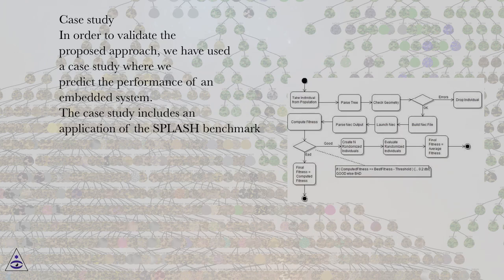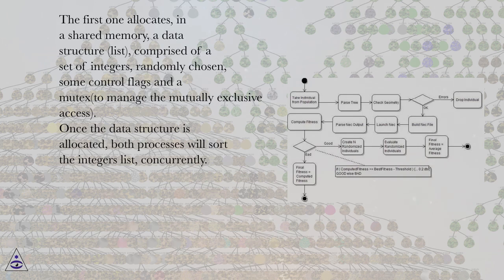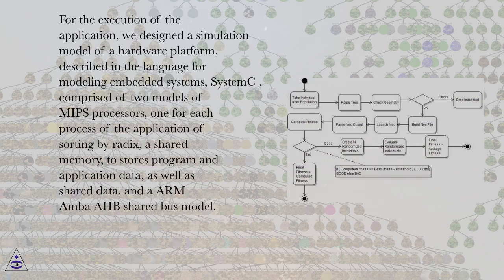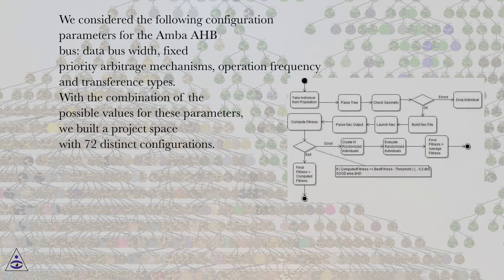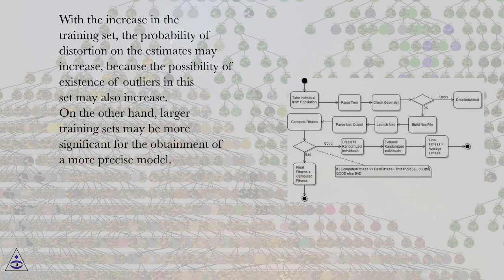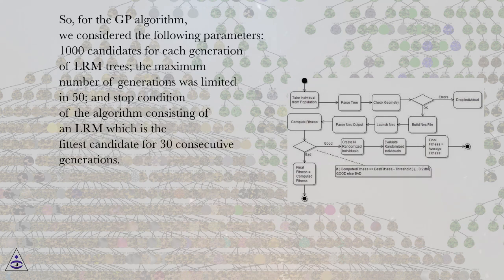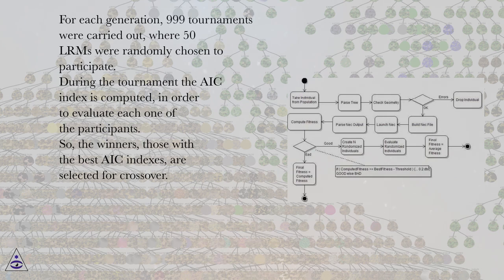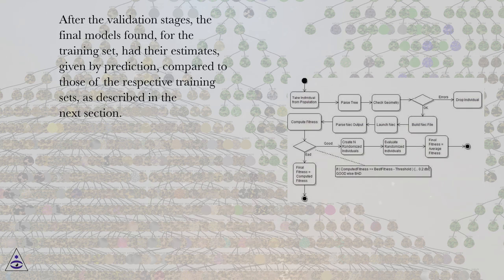Case study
Genetic Programming Online Course
Section: Genetically Programmed Regression Linear Models for Non-Deterministic Estimates
Lesson: Case study
Genetic Programming.
Introduction
Symbolic regression is a technique which characterizes, through mathematical functions, response variables with basis on input variables. Their main features include: need for no (or just a few) assumptions about the mathematical model; the coverage of multidimensional data, frequently unbalanced with big or small samples. In order to find the plausible Symbolic Regression Models (SRM), we used the genetic programming (GP) technique .
Genetic programming (GP) is a specialization of genetic algorithms (GA), an evolutionary algorithm-based methodology inspired by biological evolution, to find predictive functions. Each GP individual is evaluated by performing its function in order to determine how its output fits to the desired output .
However, depending on the problem, one may notice that the estimates of the SRM found from the GP may present errors , affecting the precision of the predictive function. To deal with this problem, some studies substitute the predictive functions, which are deterministic mathematical models, by linear regression statistical models (LRM) to compose the genetic individual models.
LRM, as well as the traditional mathematical models, can be used to model a problem and make estimates. Their great advantage is the possibility of controlling the estimate errors. Nevertheless, the studies available in the literature have considered only information criteria, such as the sum of least squares and AIC , as evaluation indexes with respect to the dataset and comparison of the solution candidate models. Despite the models obtained through this technique generate good indexes, sometimes the final models may not be representative, since the model structure assumptions were not verified, bringing some incorrect estimates .
So, in this study we propose the use of statistical inference and residual analysis to evaluate the final model, obtained through GP, where we check the assumptions about the structure of the model. In order to evaluate the proposed approach, we carried out some experiments with the prediction of performance of applications in embedded systems.
This lecture is organized as follows. In Section 2, we briefly introduce the theoretical basis of the regression analysis. In Section 3, we detail the main points of the proposed approach. In Section 4, we introduce the application of the proposed approach through a case study. Section 5 shows the experimental results of the case study. Finally, in Section 6, we raise the conclusions obtained with this work.